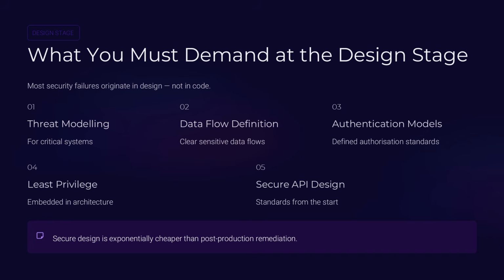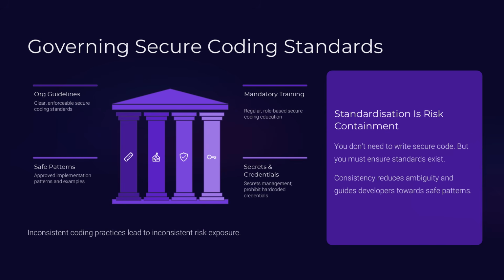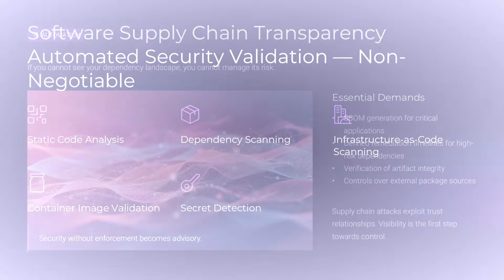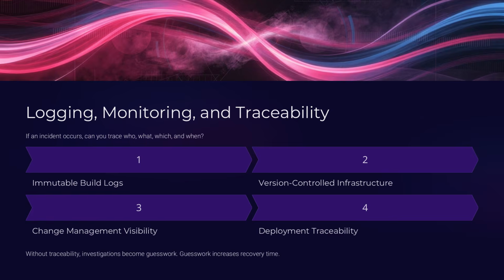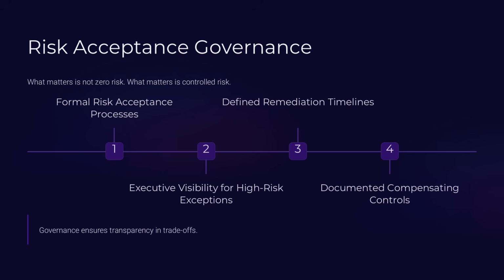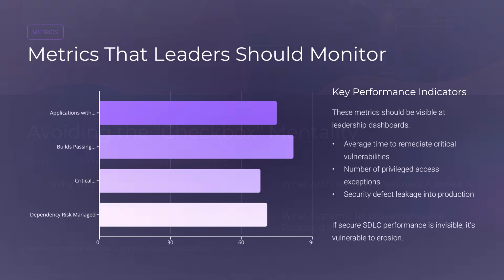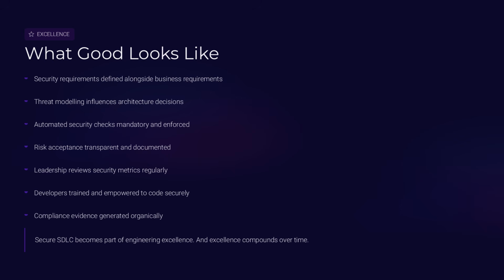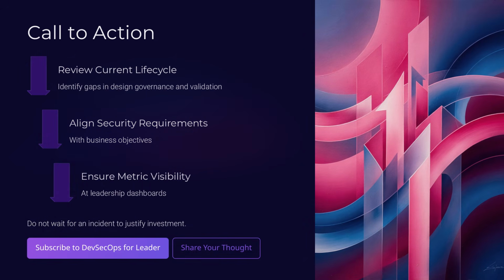Secure SDLC for Executives: What Leaders Must Demand (04 of 15)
DevSecOps for Leaders | Strategic Security for Modern Enterprises

This video is part of the DevSecOps for Leaders playlist — designed for CIOs, CISOs, enterprise architects, cloud leaders, and technology decision-makers who must balance speed, security, governance, and resilience.

In this series, you will learn how to align DevSecOps with business strategy, embed security into CI/CD pipelines, manage supply chain risk, measure meaningful KPIs, scale across IT and OT environments, and prepare for AI-driven security transformation.

Watch the full playlist in sequence to gain the complete leadership roadmap for secure digital transformation.